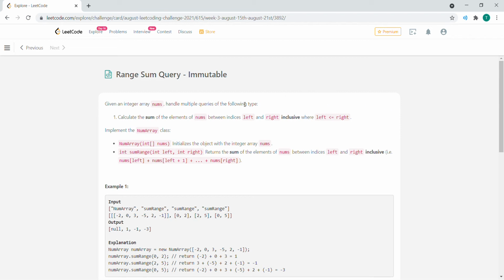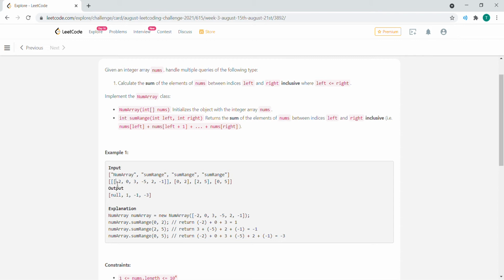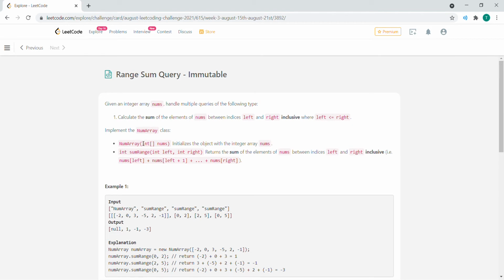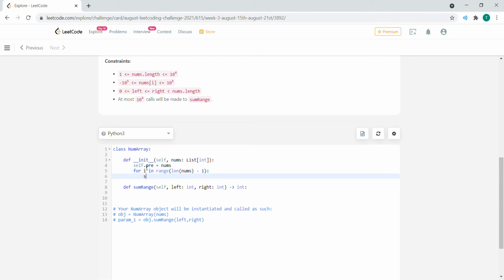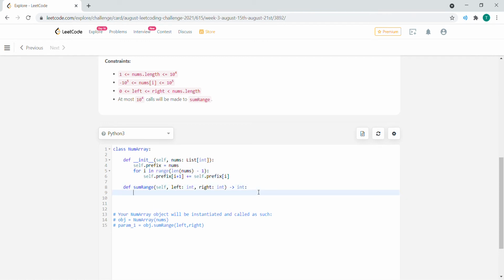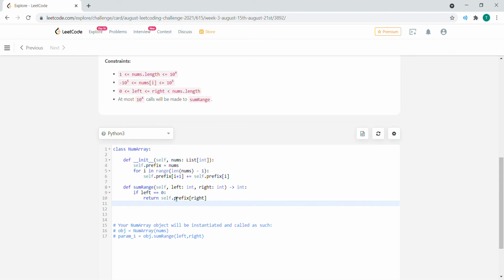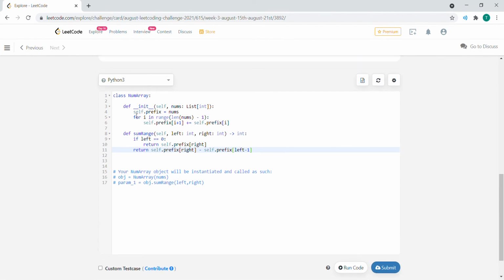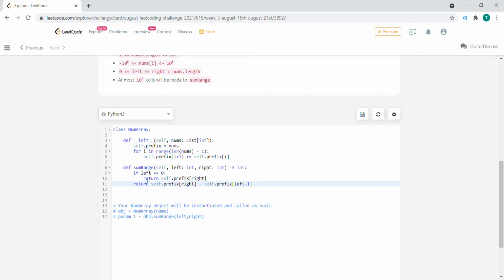August 16/2021 LeetCode Challenge: Range Sum Query - Immutable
Question: 303. Range Sum Query - Immutable
Solved with Python /  Difficulty: Easy
Approach: Prefix sums